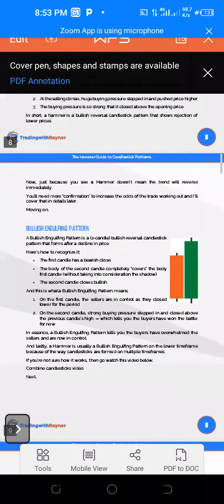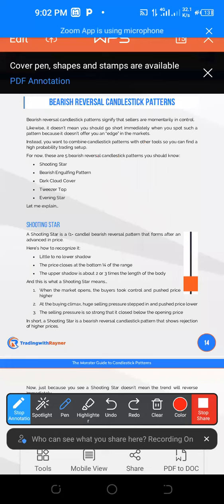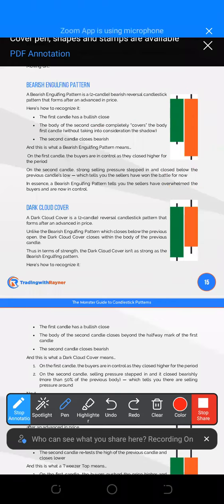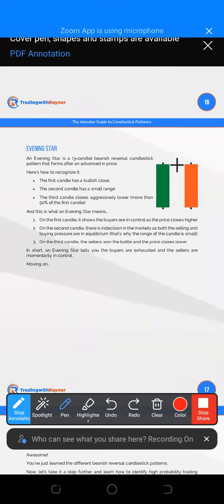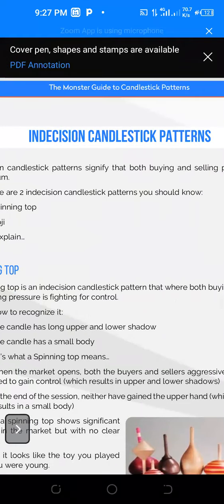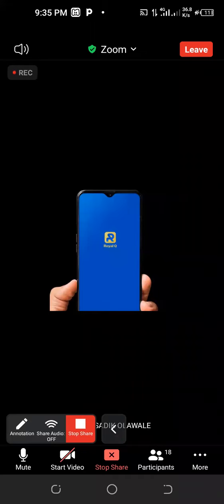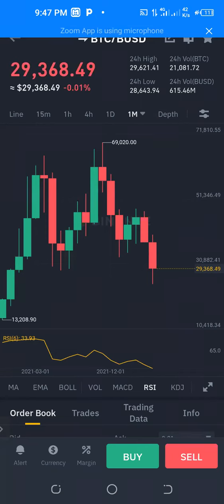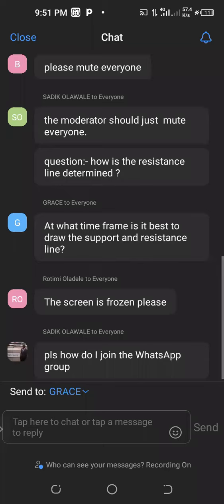TECHNICAL ANALYSIS Episode3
Bearish reversal candlestick patterns
Bearish reversal candlestick patterns signify that sellers are momentarily in control.
Likewise, it doesn’t mean you should go short immediately when you spot such a
pattern because it doesn’t offer you an “edge” in the markets.
Instead, you want to combine candlestick patterns with other tools so you can find a
high probability trading setup.
For now, these are 5 bearish reversal candlestick patterns you should know:
• Shooting Star
• Bearish Engulfing Pattern
• Dark Cloud Cover
• Tweezer Top
• Evening Star
Let me explain…
Shooting Star
A Shooting Star is a (1- candle) bearish reversal pattern that forms after an
advanced in price.
Here’s how to recognize it:
• Little to no lower shadow
• The price closes at the bottom ¼ of the range
• The upper shadow is about 2 or 3 times the length of the body
And this is what a Shooting Star means…
1. When the market opens, the buyers took control and pushed price
higher
2. At the buying climax, huge selling pressure stepped in and pushed price lower
3. The selling pressure is so strong that it closed below the opening price
In short, a Shooting Star is a bearish reversal candlestick pattern that shows rejection
of higher prices.
14